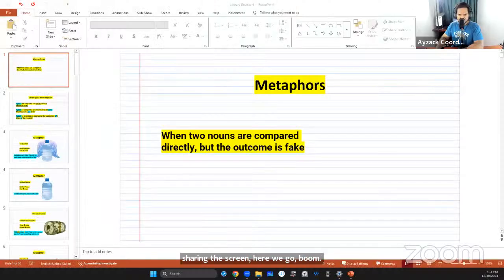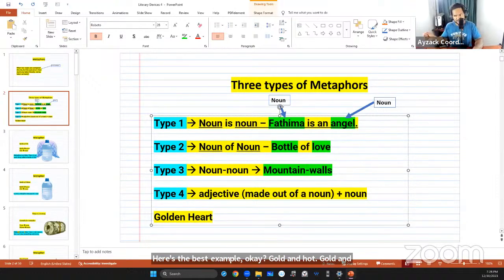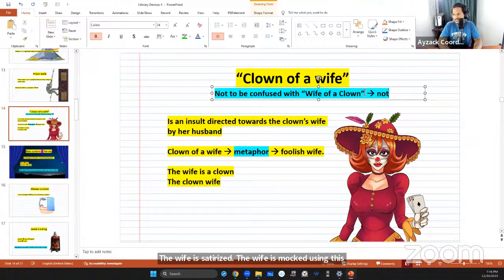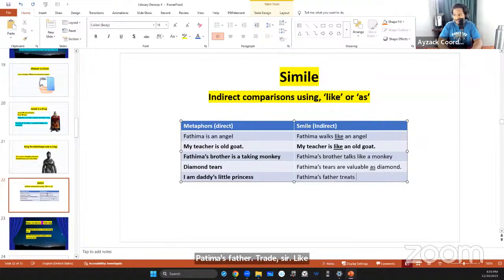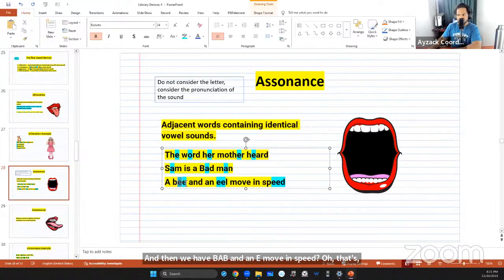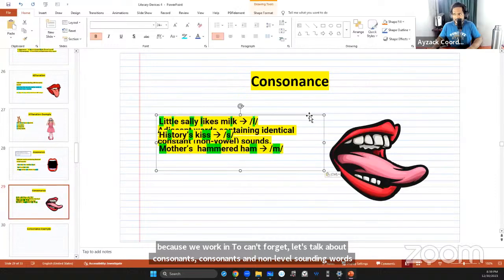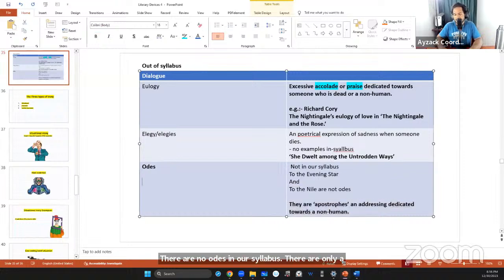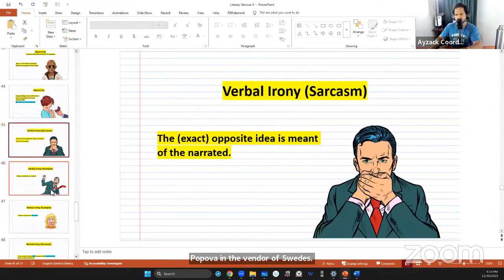English Literature Techniques Full Lecture